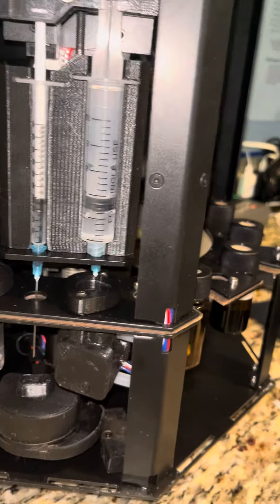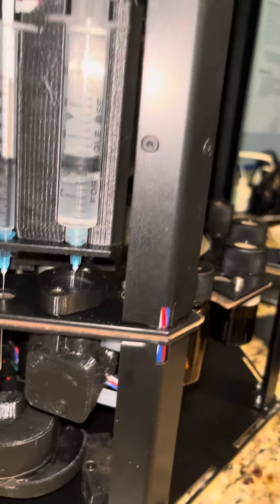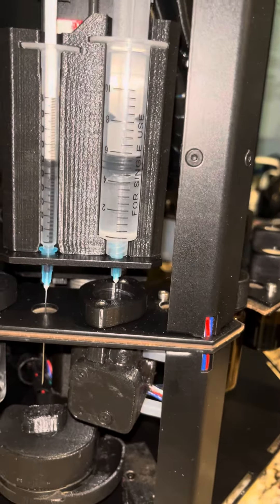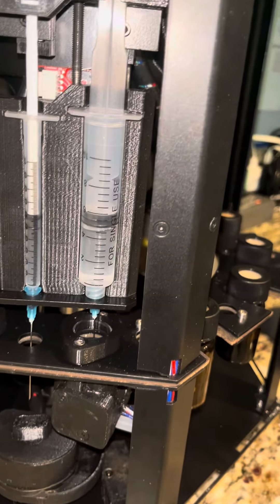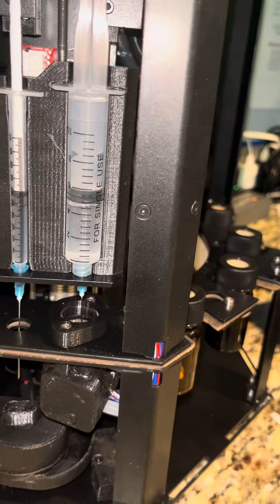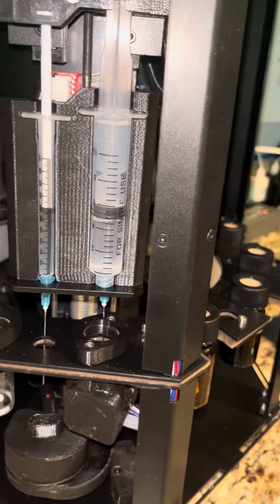ReefBot Lab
New  ReefBot Lab in action